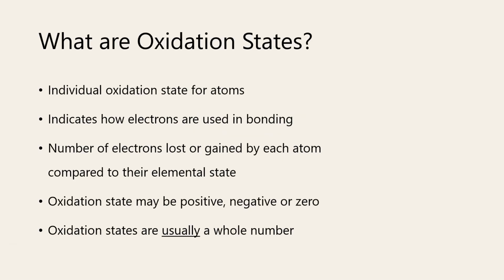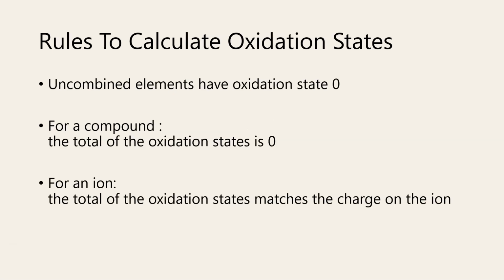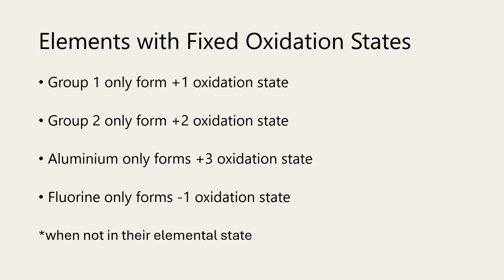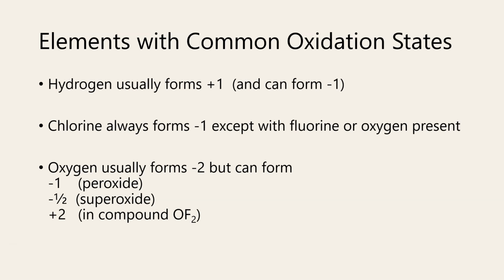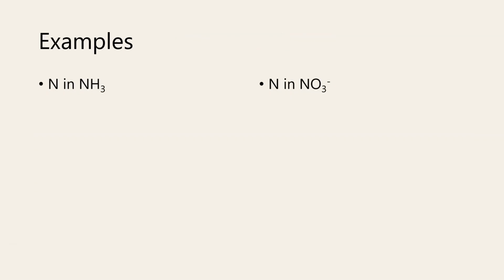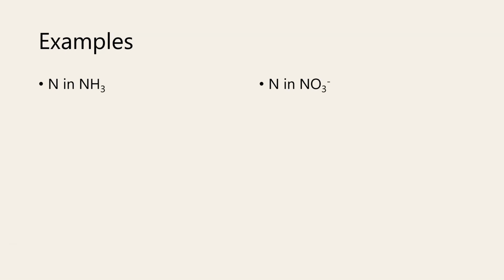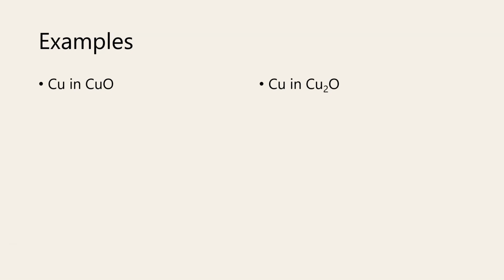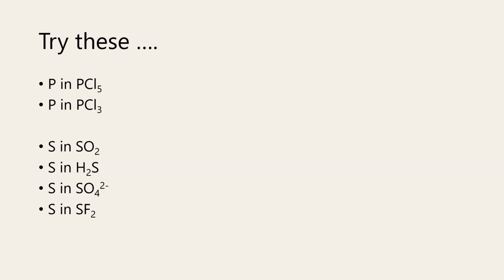Oxidation States: The Scorecard You Need For Every Redox Reaction.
Have you eveer wondered what oxidations states mean, what they are for, what the rules and methods are to calculate them?  I break it down and make it clear in this episode.